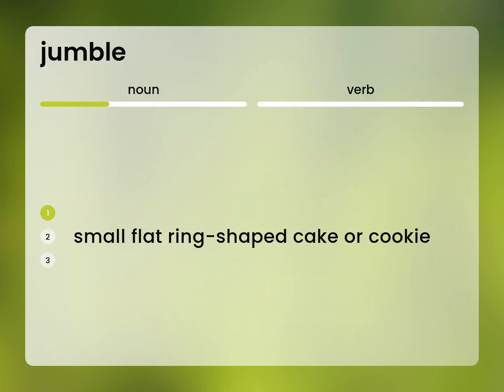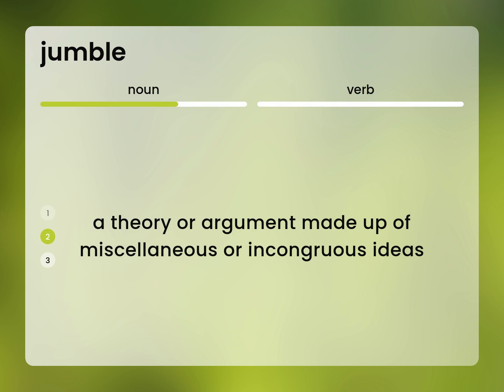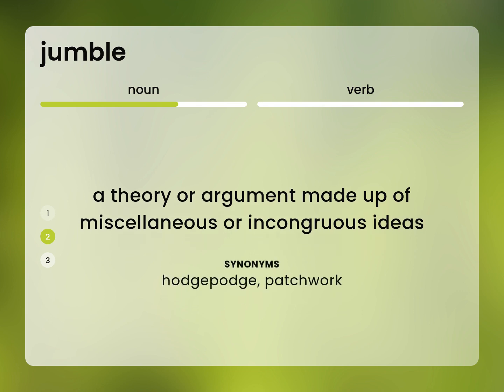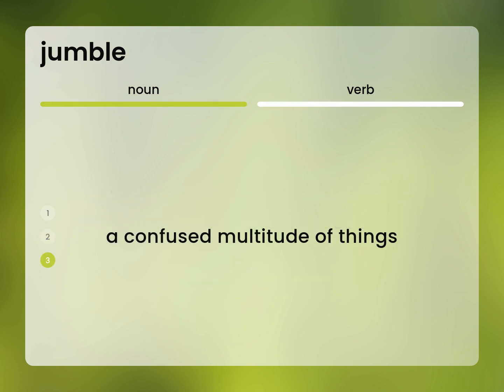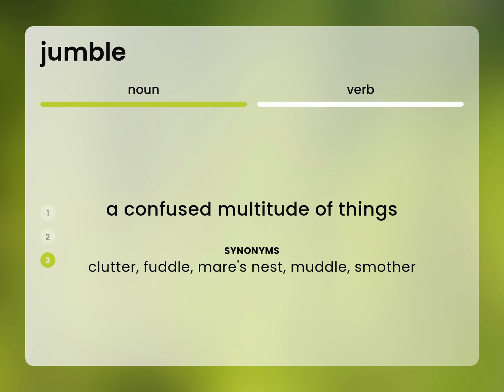Jumble • what is JUMBLE meaning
JUMBLE meaning